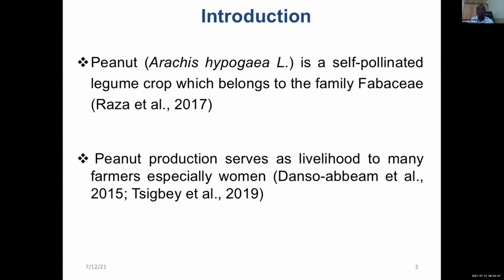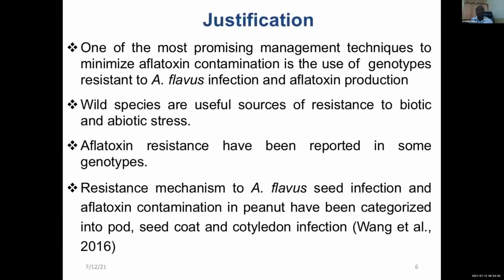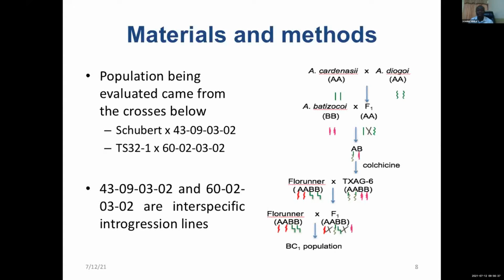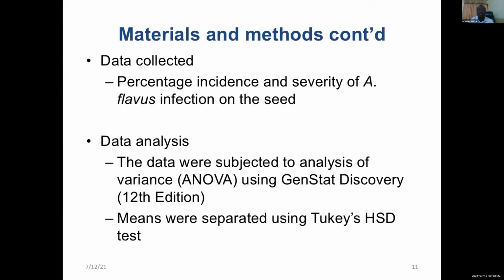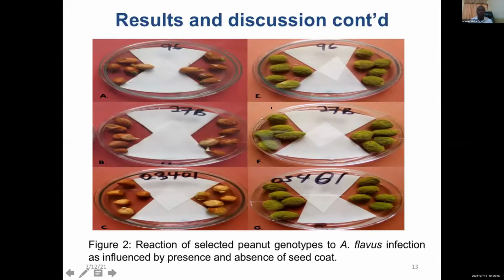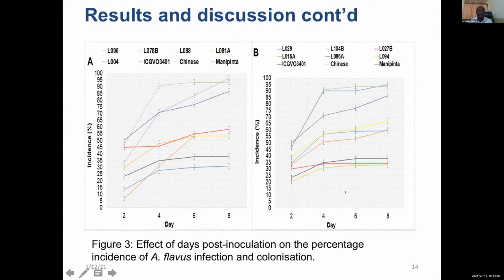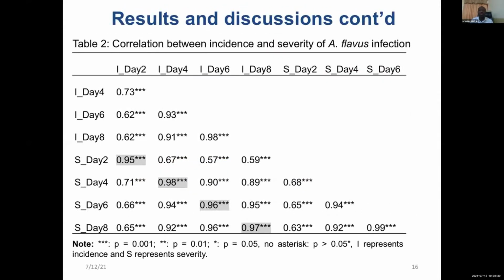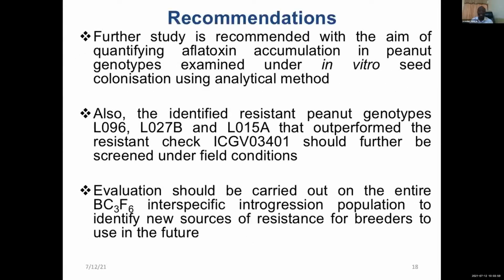Evaluation of Selected F6 Peanut Progenies of BC3-derived Introgression Lines (Ndela)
Evaluation of Selected F6 Peanut Progenies of BC3-derived Introgression Lines and Spanish Parents for Resistance to Aspergillus flavus Infection
Dominic Ndela, SARI
2021 APRES Annual Meeting - Joe Sugg Award Competition (MS)

Aflatoxin contamination of peanut can have serious economic and health impacts on humans and livestock. Efforts are being made to identify new sources of resistance to Aspergillus flavus infection. Wild species have been reported to have resistance or near immunity to A. flavus infection. This study seeks to identify A. flavus resistant genotypes from a population derived from a cross between BC3F6 interspecific introgression lines and Spanish peanut genotypes with susceptibility to A. flavus contamination. The interspecific introgression lines (BC3F6) originated from a cross between Florunner and TxAG-6 (A. batizocoi x (A. cardenasii x A. diogoi))4x.

Thirty-three (33) BC3×Spanish breeding lines selected based on resistance to leafspot disease, two A. flavus susceptible checks namely, Manipinta and Chinese and a resistant check, ICGV-03401 were used in this study. Ten heathy seeds with intact seed coat of each genotype were inoculated with an aqueous conidial suspension of an aflatoxigenic strain of A. flavus in vitro per replicate. Data were recorded on incidence and severity of A. flavus infection every two days. Results revealed significant (p less than 0.001) differences for both incidence and severity of A. flavus infection. Susceptible check cultivars Chinese and Manipinta had greater than 70% infected seeds, and the resistant check ICGV-03401 had 38%. Genotypes, L096, L015A, L027B, L020, L030 and ICGV 03401 were found to be resistant to A. flavus infection and colonisation with less than 50% infection. Among these, L096, L015A and L027B had fewer than 35% infected seeds and out-performed the resistant check. The presence of resistant genotypes in this population signifies the existence of individuals within the BC3F6 population that may have equal or stronger levels of resistance than the Spanish parents used in developing the population under the study.